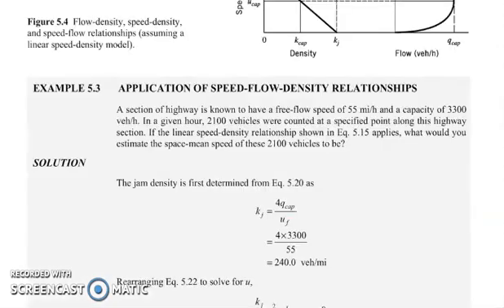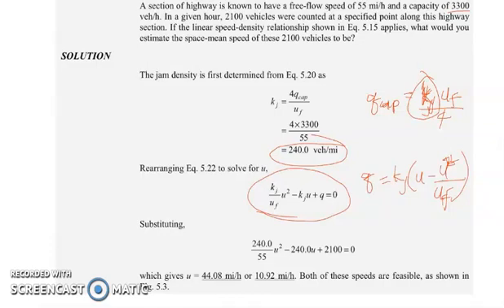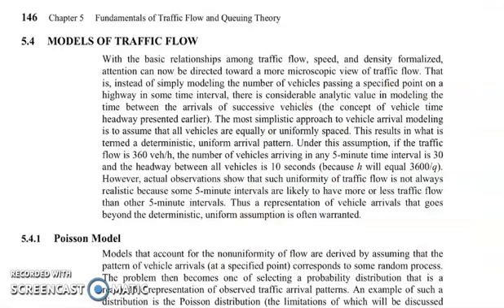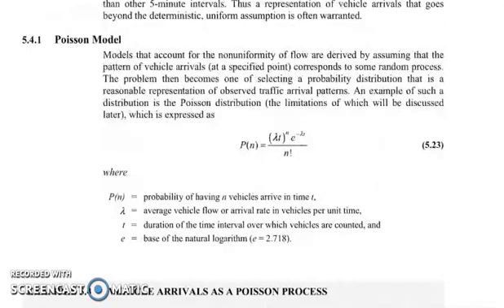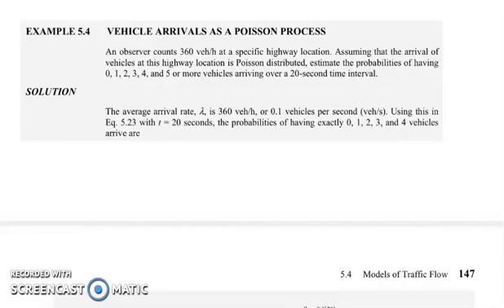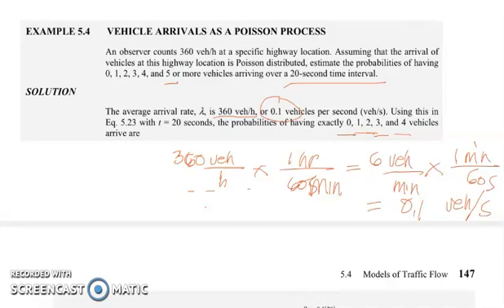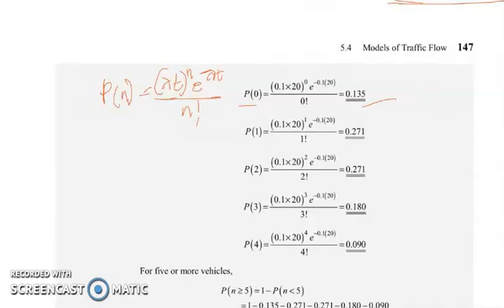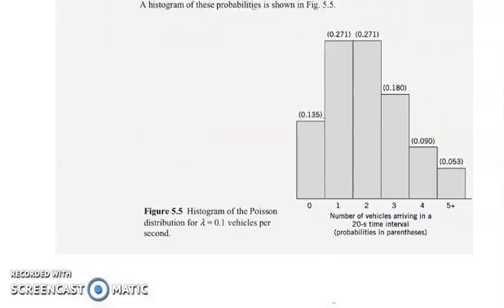4 3 Traffic Flow Analysis for Roads